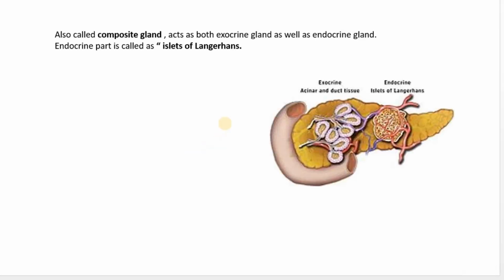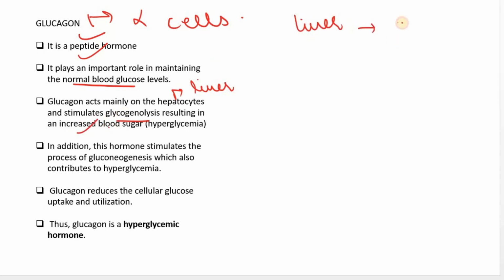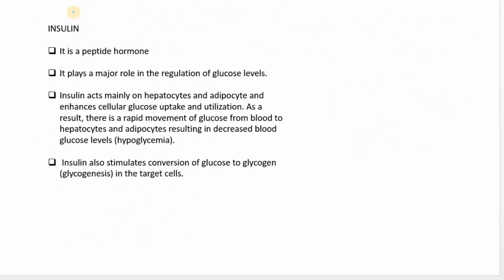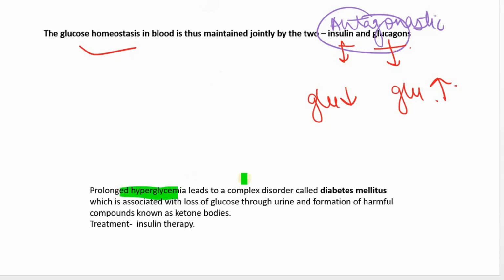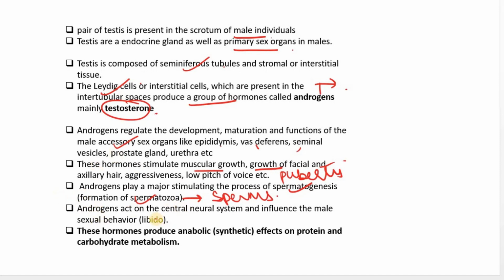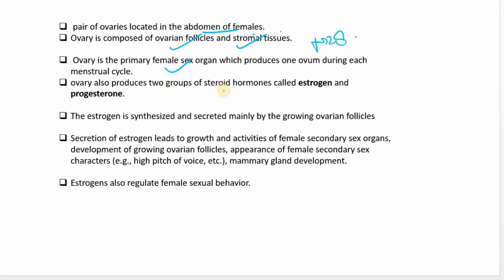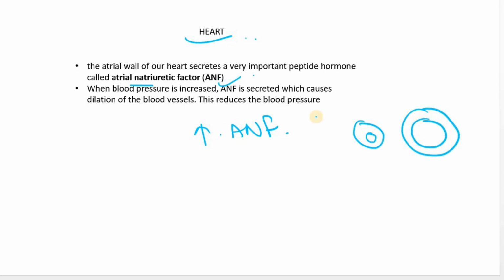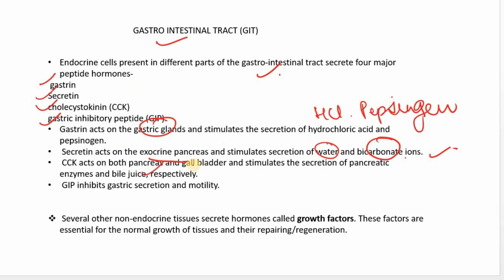ENDOCRINE SYSTEM | PART 3 | HORMONES OF HEART, KIDNEY,GIT | Pancreas | Testis | Ovary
lets talk about endocrine system.
In the previous video we discussed about overview of endocrine system, hypothalamus and pituitary gland,  pineal gland , thymus gland , thyroid gland , parathyroid gland & adrenal gland as well as the hormones secreted by them and their functions.
In this video we will discuss about Pancreas, testis,ovary and hormones of heart kidney and GIT.
THANKYOU.